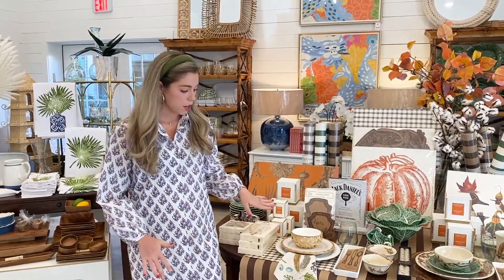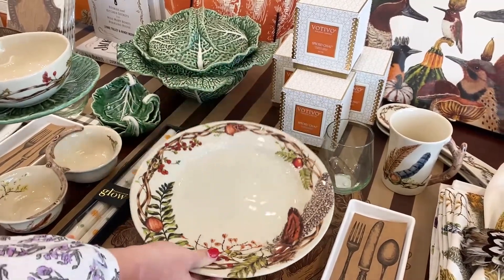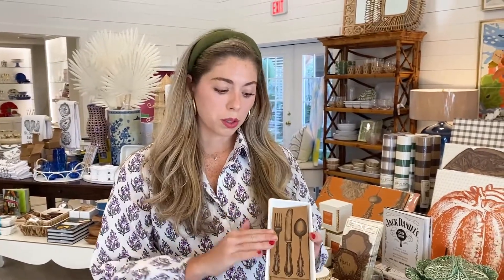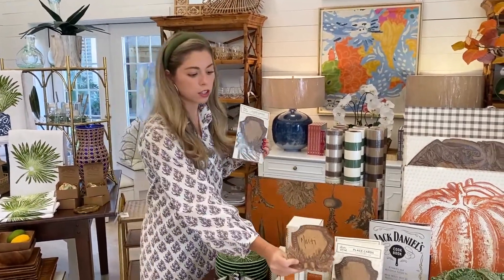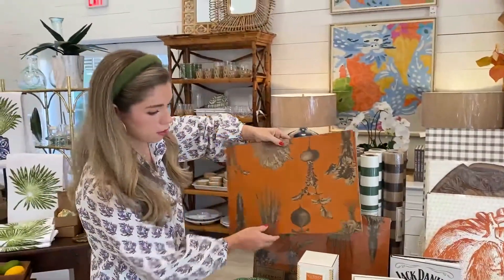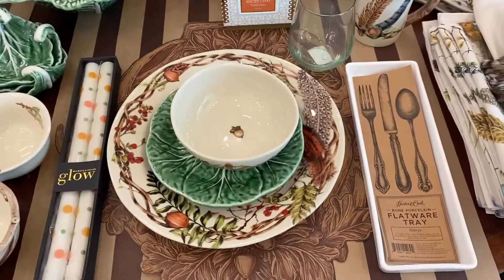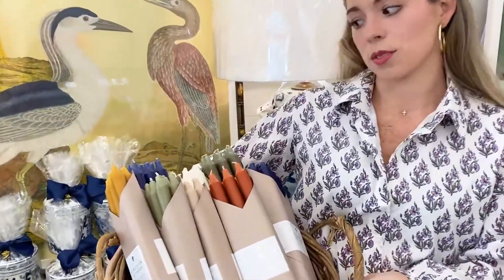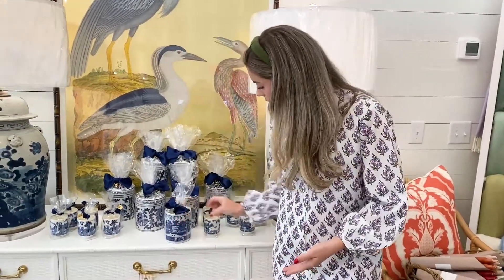Setting Your Table for Fall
Behind the Yellow Door EP. 235
This week Sallie is sharing her favorite items that make for the prettiest Fall tablescape!

Follow @twofriends_stsimons